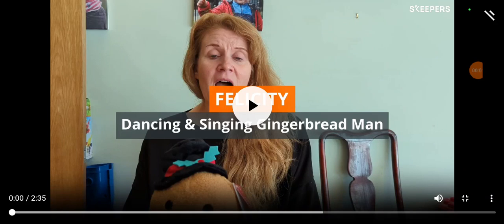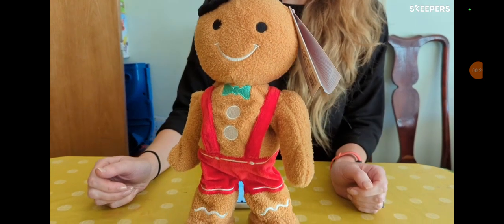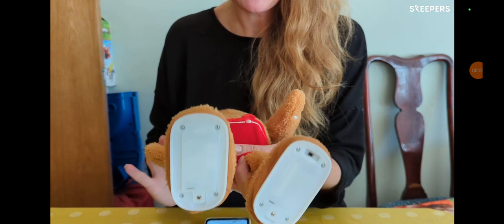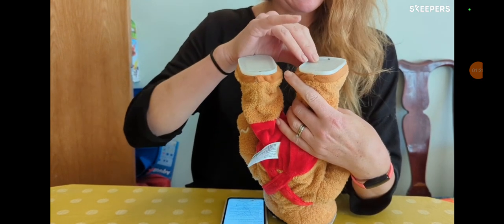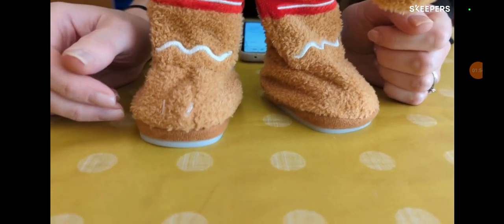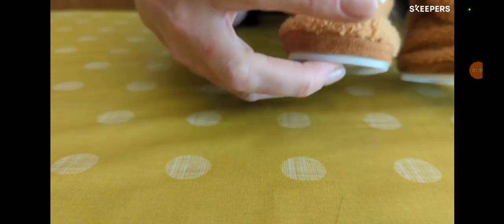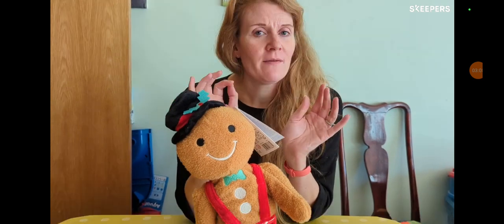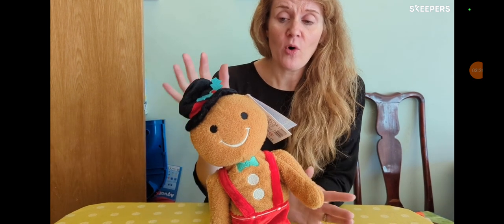B&Q OFFICAL POP N LOCK GINGERBREAD MAN STOCK VIDEO